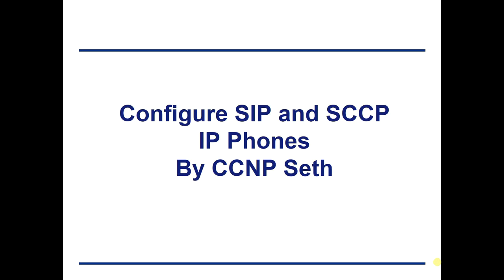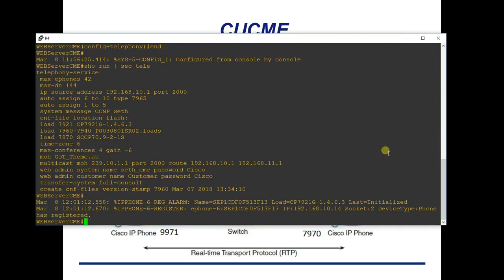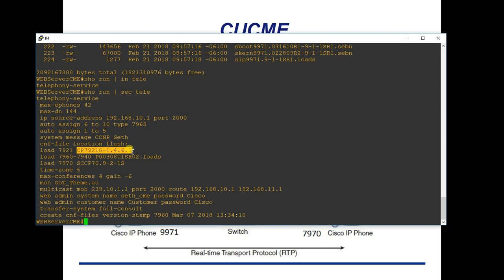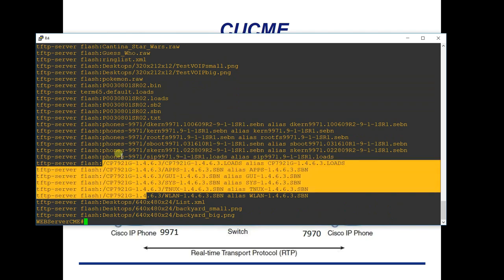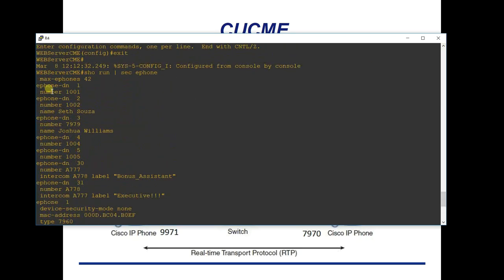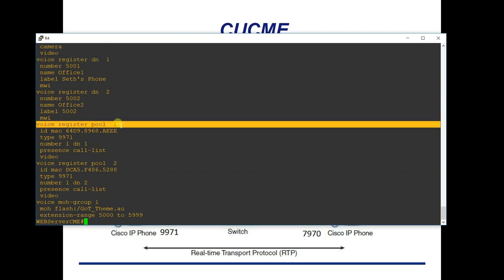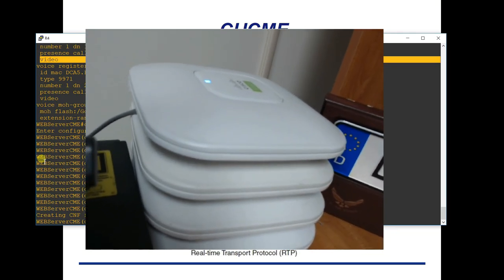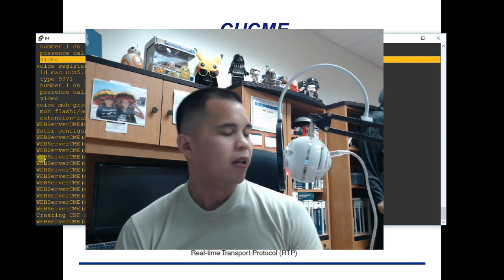How to configure Cisco 9971, 7970, 7921 IP Phones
This video will help understand and configure CISCO IP Phones via the CLI and CME.